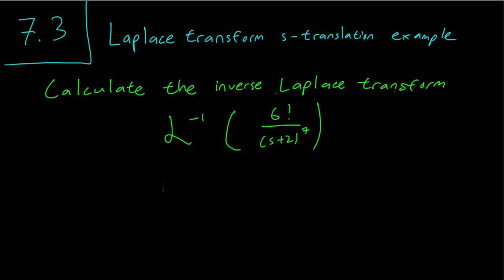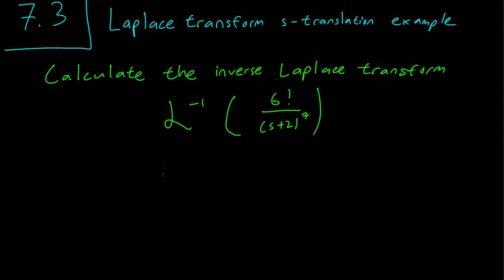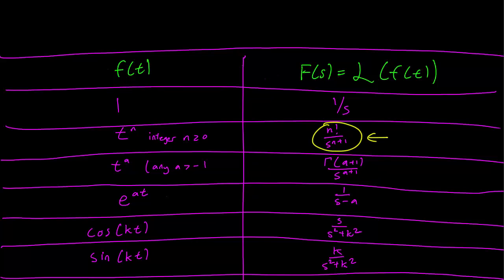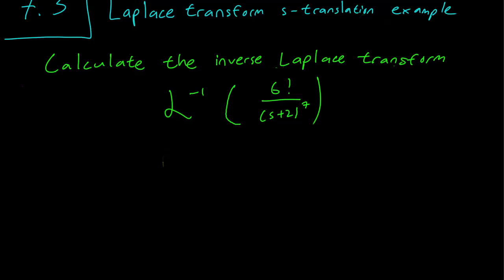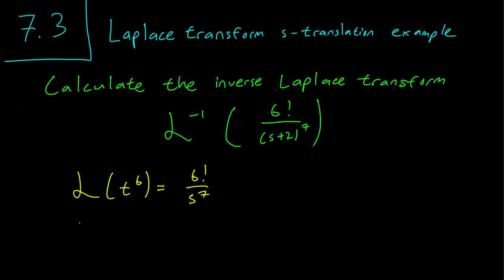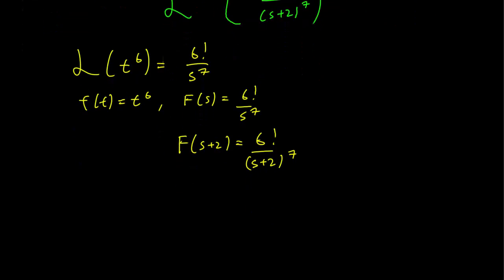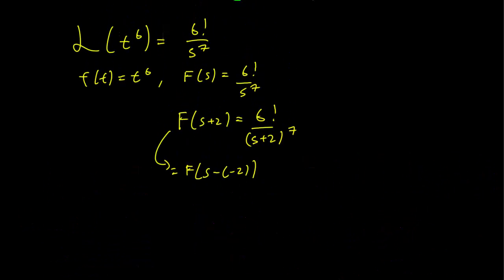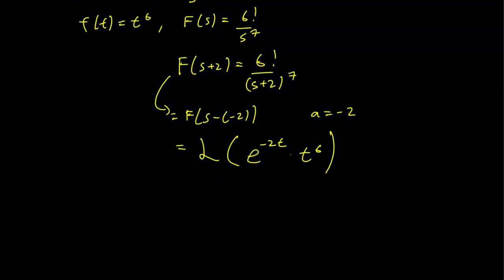7.3 Laplace transform example using s-translation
We work through an example of an inverse Laplace transform calculation where the translation rule is useful